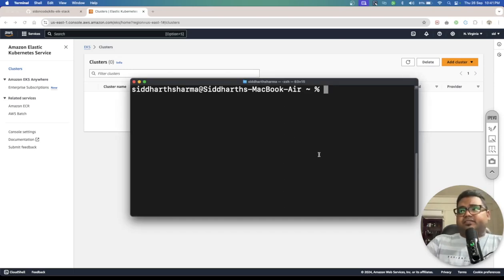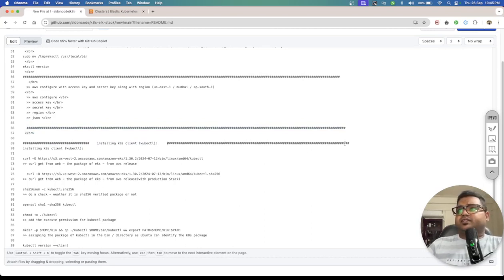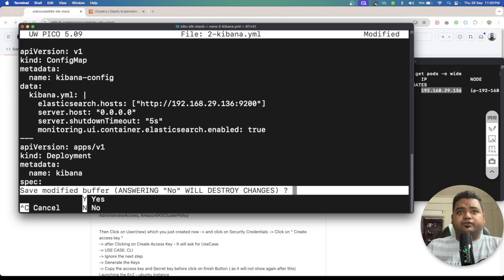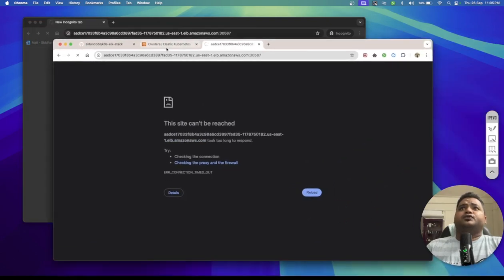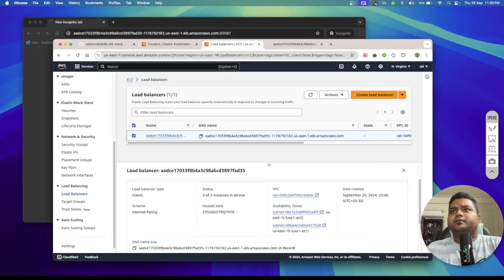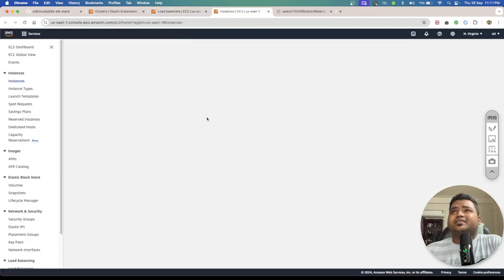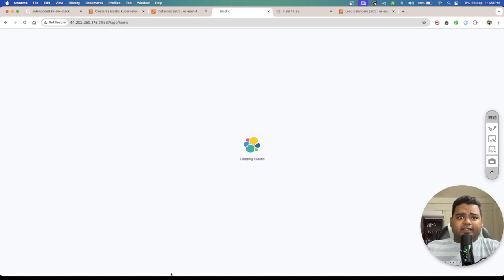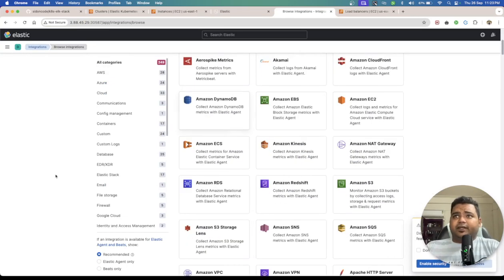Deploying Elasticsearch, Logstash, and Kibana on AWS EKS: Complete Tutorial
Welcome to our comprehensive tutorial on deploying Elasticsearch, Logstash, and Kibana (ELK Stack) on AWS Elastic Kubernetes Service (EKS)! In this video, we’ll guide you through every step to set up a powerful logging and analytics solution for your applications.

🔍 What You’ll Learn:

Setting up an EKS cluster using AWS Management Console
Installing and configuring Elasticsearch for data storage
Deploying Logstash for data processing and ingestion
Setting up Kibana for creating insightful dashboards
Best practices for managing and scaling your ELK stack
🔧 Prerequisites:

Basic understanding of Kubernetes
AWS account
kubectl and Helm installed on your local machine
📚 Resources:

Official AWS EKS Documentation: [Link]
Elasticsearch Documentation: [Link]
Logstash Documentation: [Link]
Kibana Documentation: [Link]

Let’s dive into the world of logging and analytics with the ELK Stack on AWS EKS!